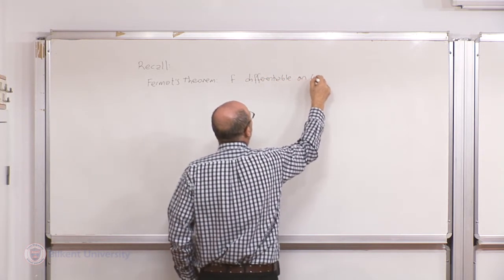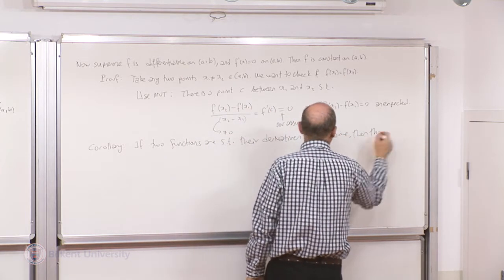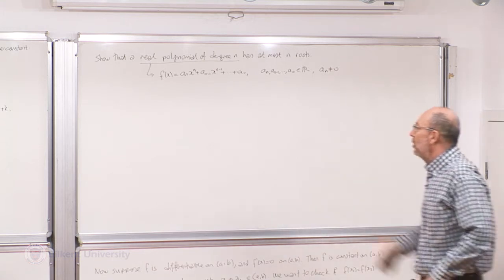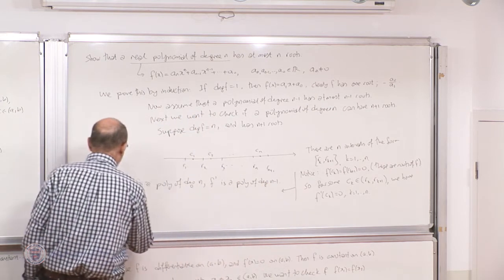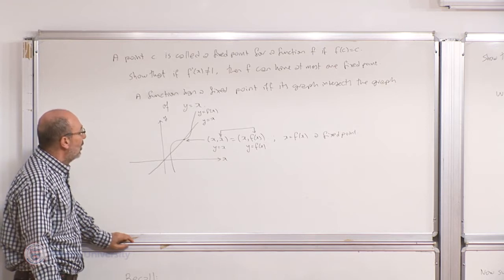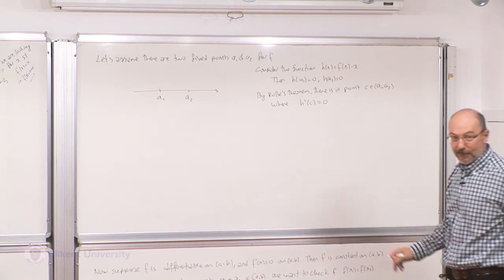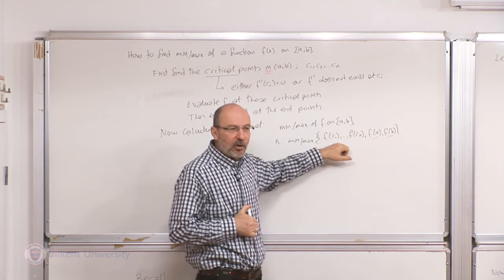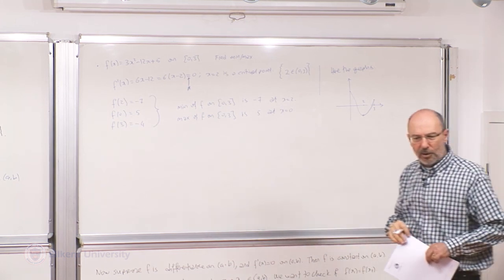Calculus I - Lecture 23 (MATH 101)